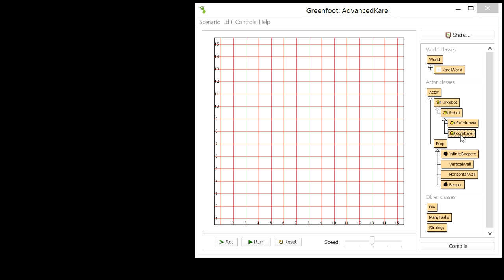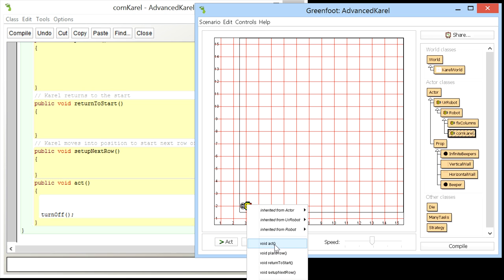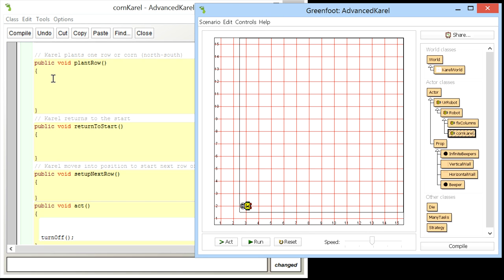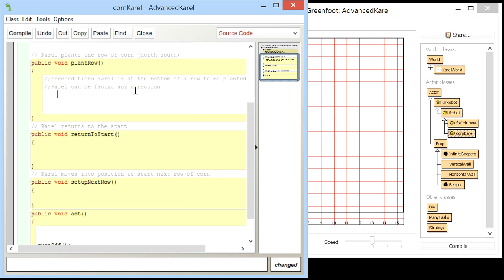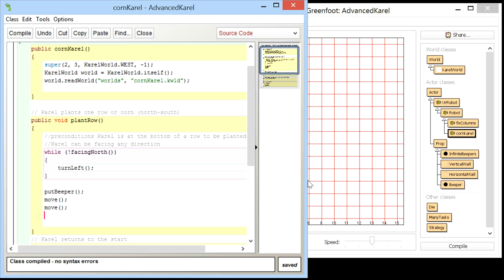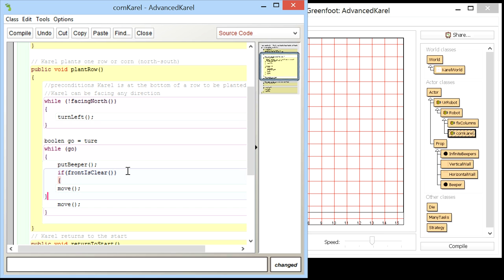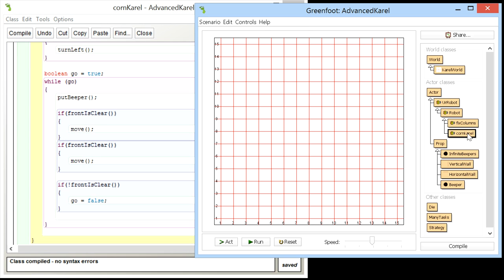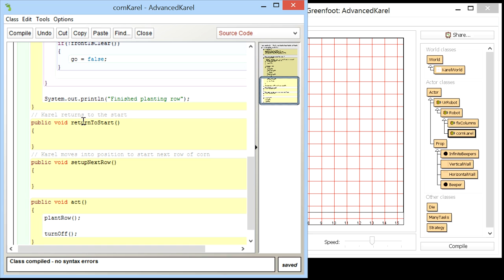Method Decomposition Karel Plants Corn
Karel Plants Corn